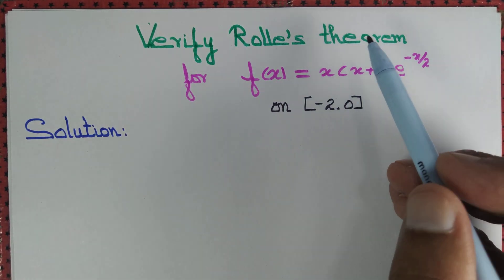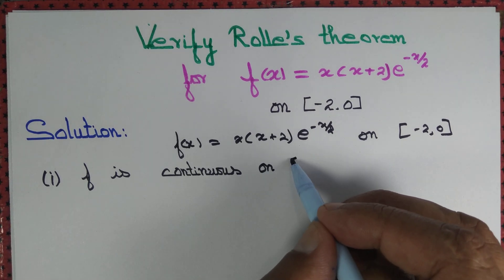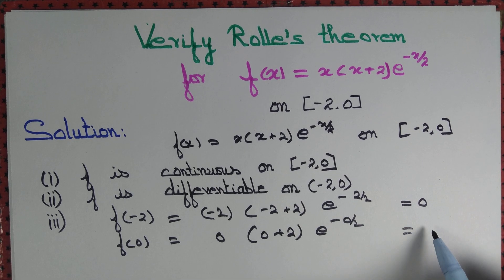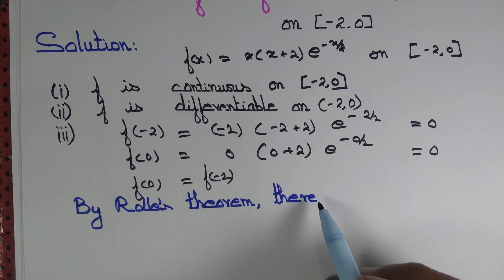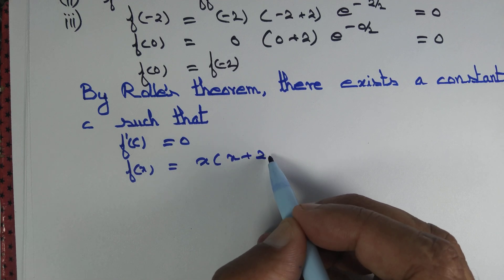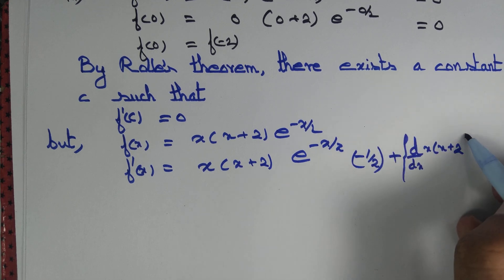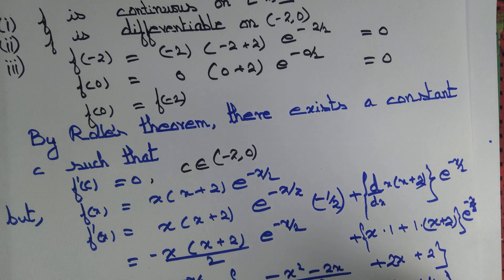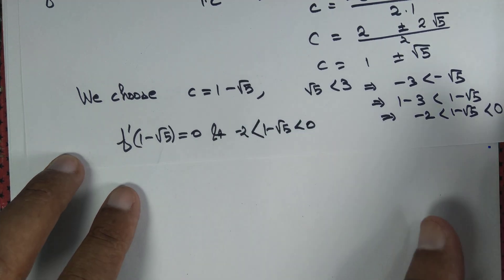Verify Rolle's Theorem for f(x)=x(x+2)e^-x/2 on [-2,0]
We verify rolle's theorem for the given function on the given interval.